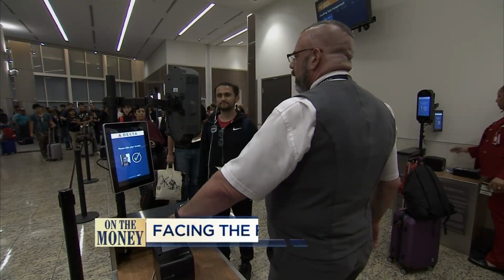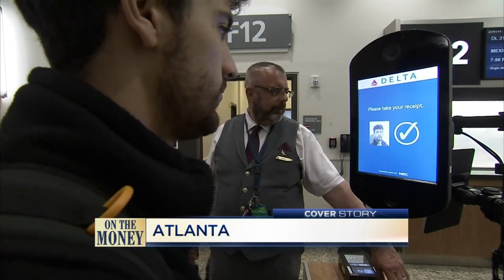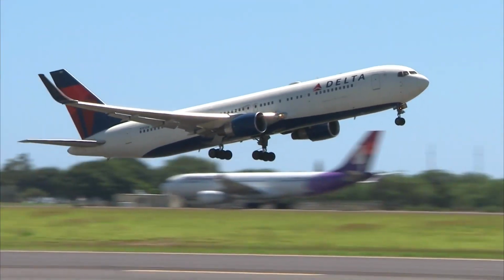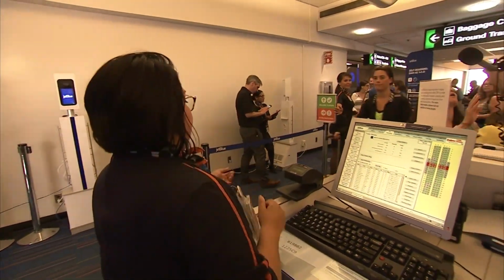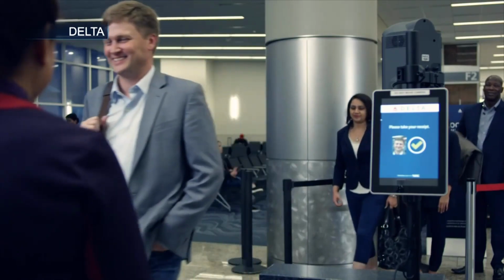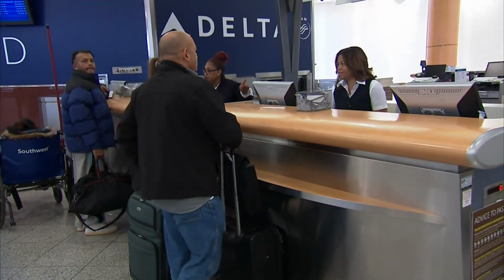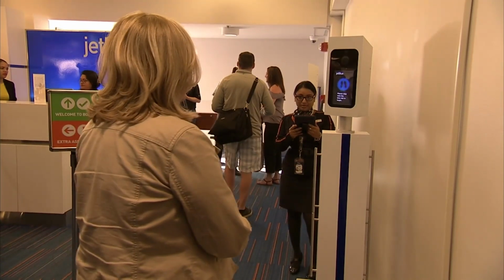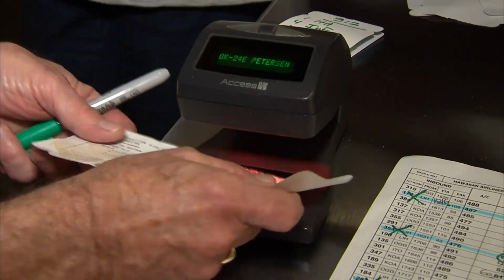Inside Delta's new biometric boarding technology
Forget your boarding pass, your face could be your ticket. Delta is introducing biometric screening to cut boarding times for international flights at its Atlanta hub. We ask aviation expert Mike Boyd what this facial recognition technology means for security and your privacy. Are other airlines lining up to do the same thing?